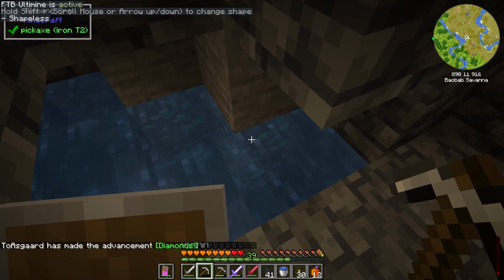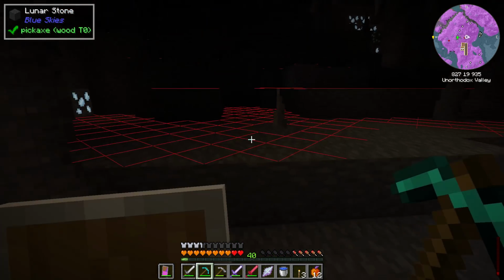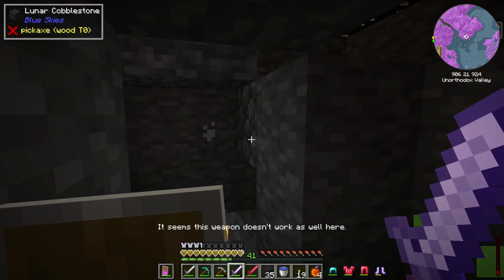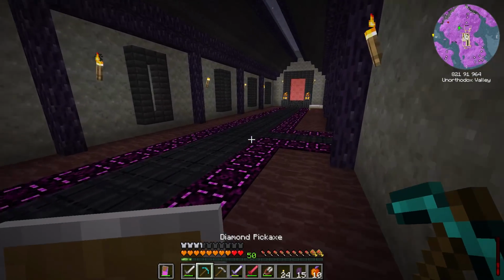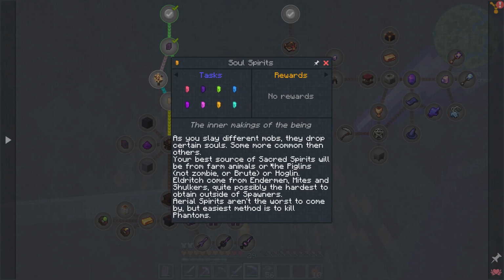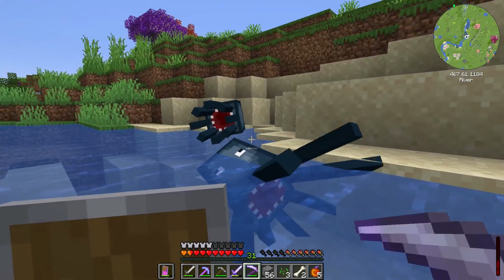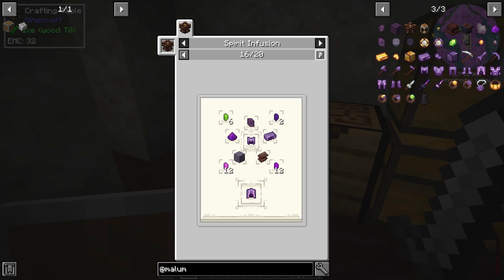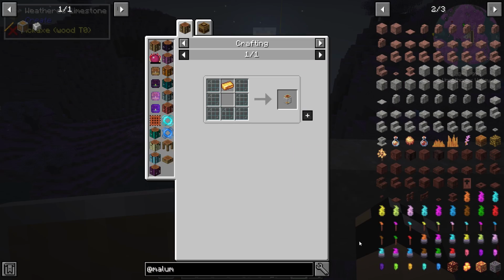Delving Into Malum: ATM Spellbound Minecraft 1.16.5 LP EP #3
Today we start off the episode by doing a little cavern exploring in order to check out a few things uncovered while mining below.  Then after a short cut, we come back in order to turn our attention over to the Malum mod as we start delving into it in order to get some great armor, decorations, and various useful features.